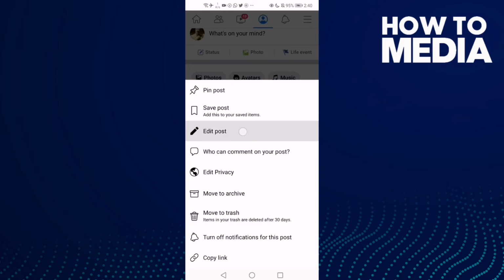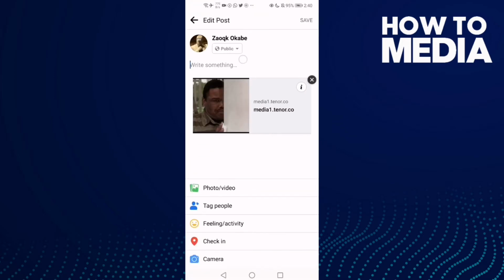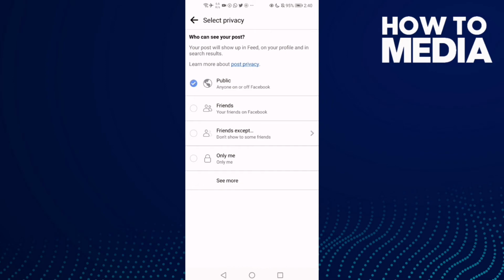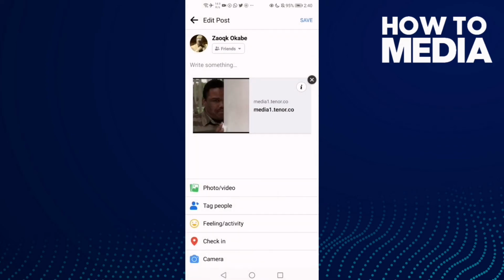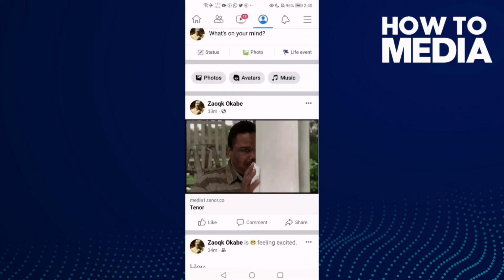How to Make Your Post For Your Friends on Facebook Mobile App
in this video we discuss :